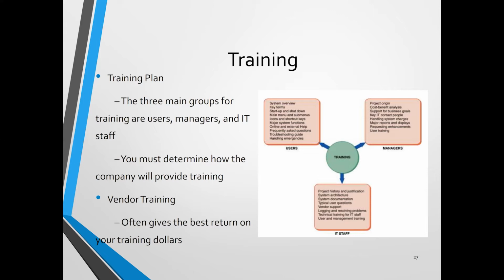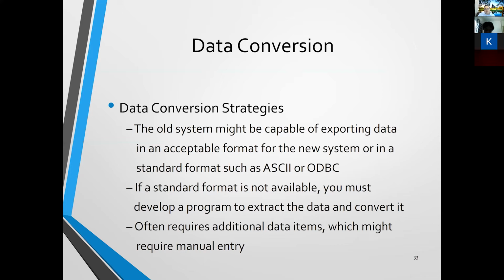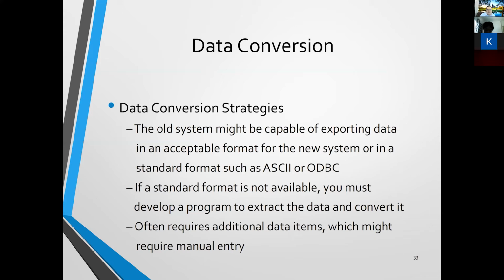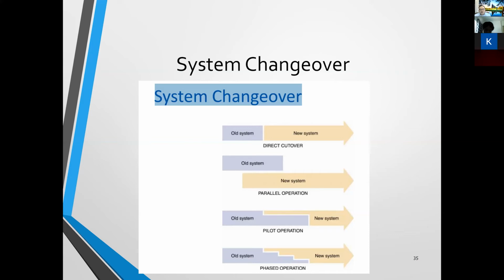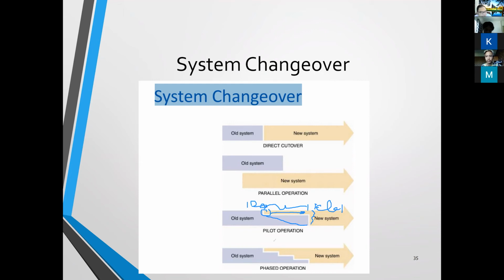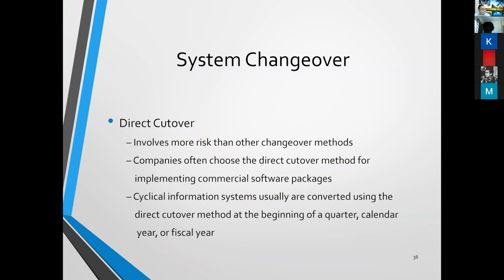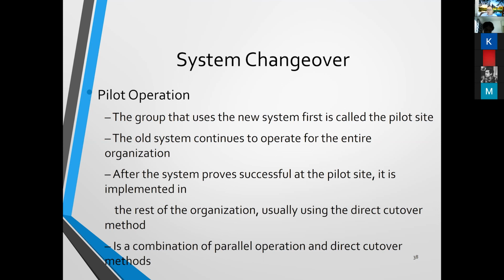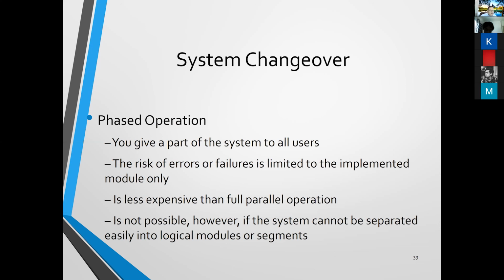ICCS271 L19 241120 part1of3